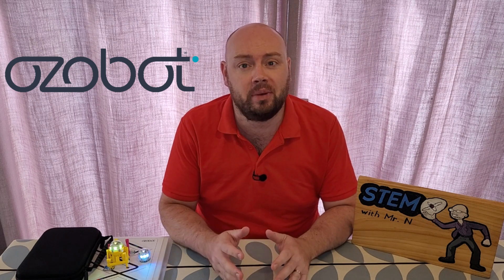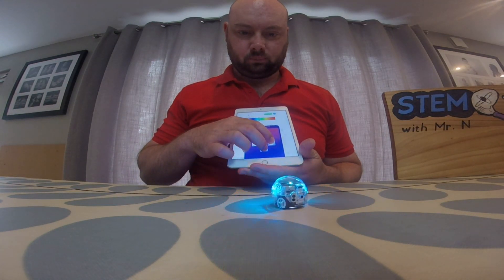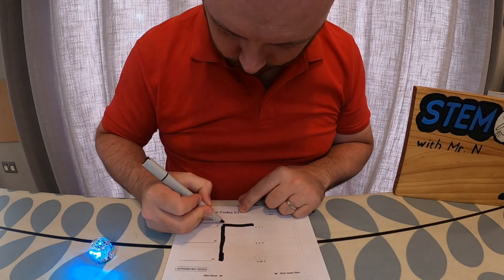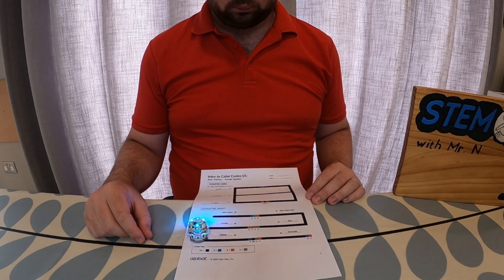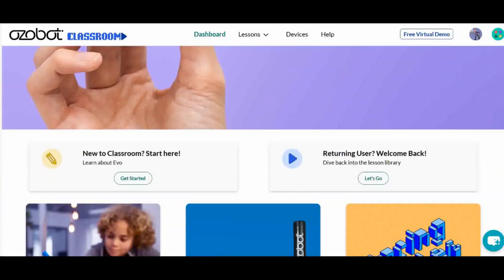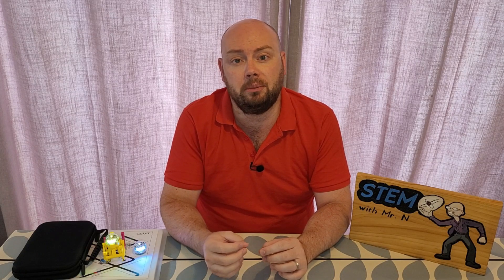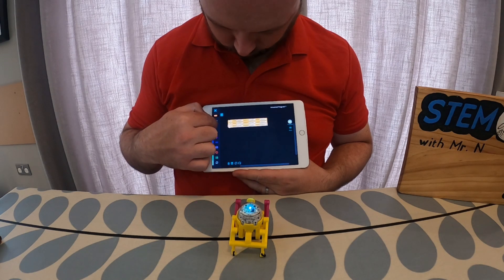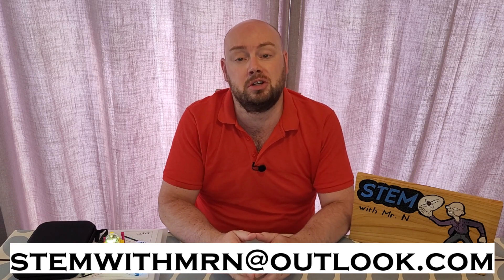Introducing Ozobot (Unboxing, Review and Demonstration)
What is Ozobot? How does it function, and how can you link it to different areas of the curriculum? In this video, learn how to connect and operate Ozobot, a great educational robot, and also learn about multiple different ways this robot can be controlled, from a simple controller through to colour-recognition and coding!

00:00 - Introduction
00:49 - Unboxing
01:04 - Connecting Ozobot
01:18 - Controller
02:28 - Following Lines
04:17 - Colour Codes
06:54 - Magnetic Track
07:15 - Draw Your Own Track
09:06 - Block Coding
11:19 - Ozobot Crawler
11:52 - Crawler Controller
12:51 - Crawler Block Coding
13:28 - Summary
14:32 - Outro